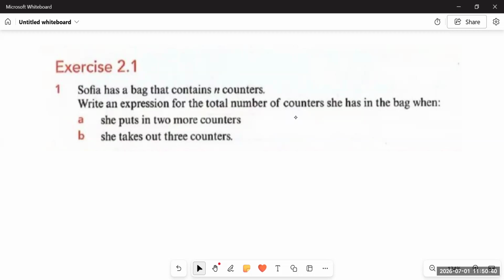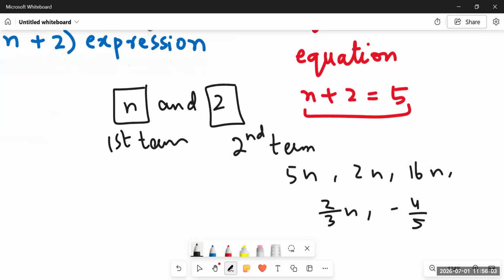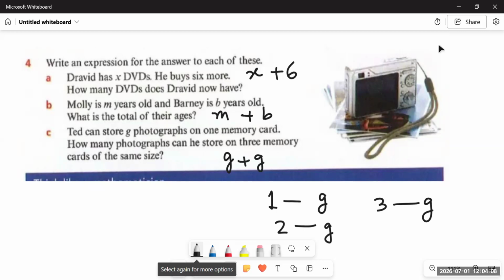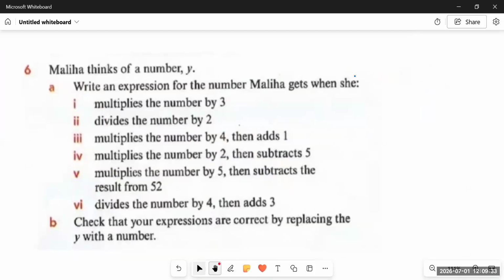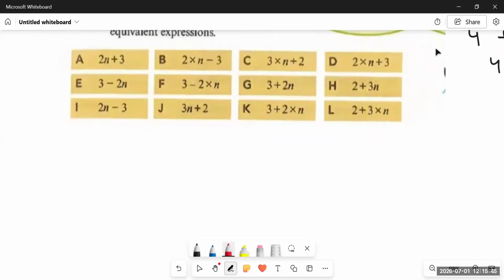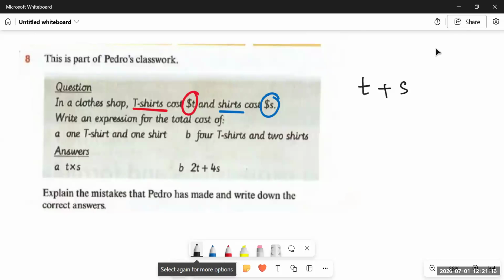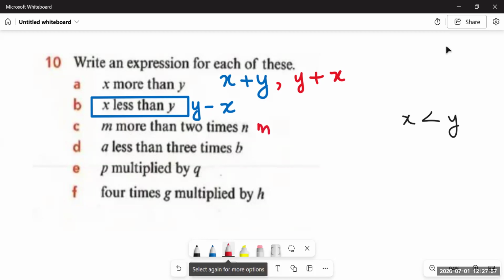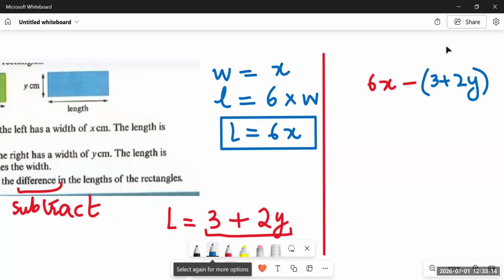Ex#2.1 Q#1-11| Expressions, formulae and equations| Cambridge lower secondary Mathematics Book 7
How to write an algebraic expression from word problem
How to write an algebraic expression calculator
How to write an algebraic expression for patterns
How to write an algebraic expression in python
How to write an algebraic expression in Microsoft word
What is an algebraic expression in standard form
How to write an algebraic expression in simplest form

algebraic terms
like and unlike terms
bodmas rule in algebra
algebraic operations

Oxford New Syllabus primary mathematics Book 6
Chapter 2 Lesson 1 Simplifying and evaluating algebraic expressions
find the value of an algebraic expression by substituting the letter with the given number introduction to algebra
algebraic expressions
like terms
unlike terms
algebraic notation
representation of linear expressions
linear expressions
algebra disc